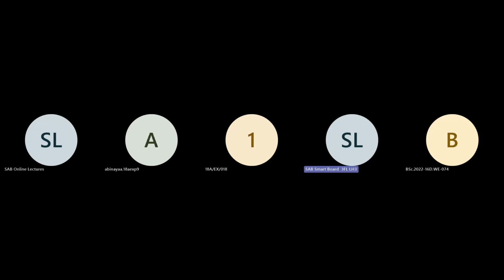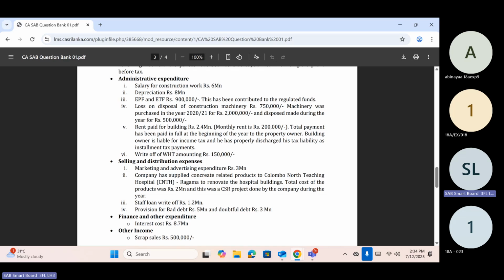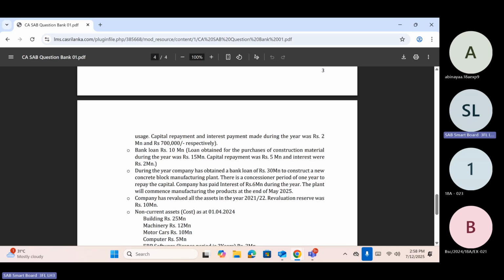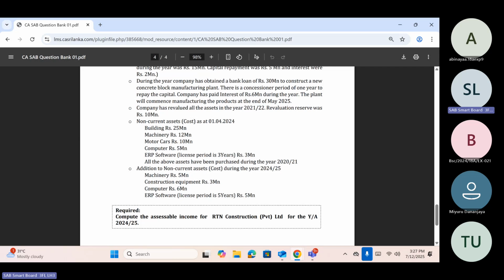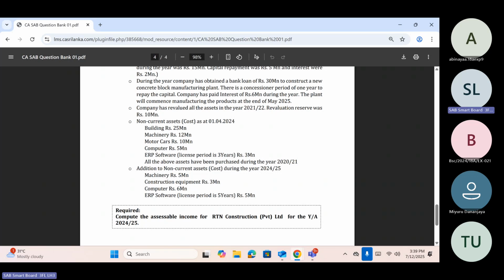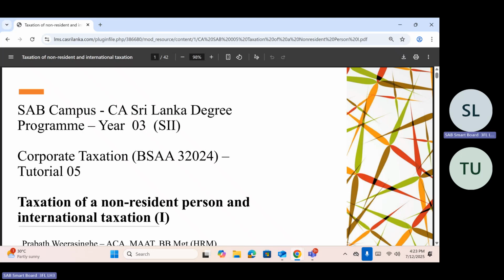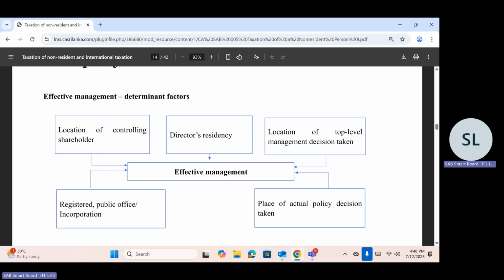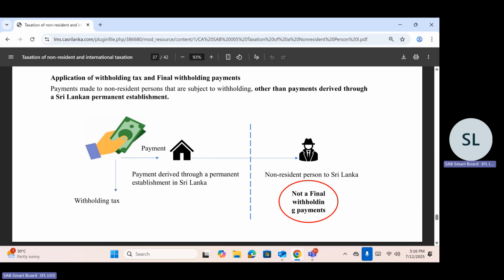BSAA 32024 Corporate Taxation - 18A EX 2025.07.12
411 Colombo - Galle Main Rd, Colombo 00400
Tel - 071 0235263 (WhatsApp/ Voice)